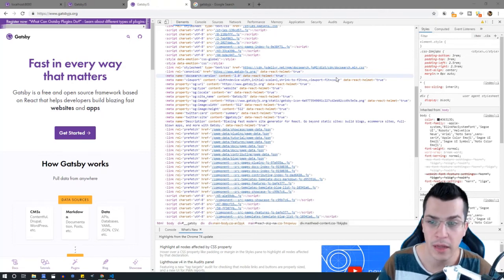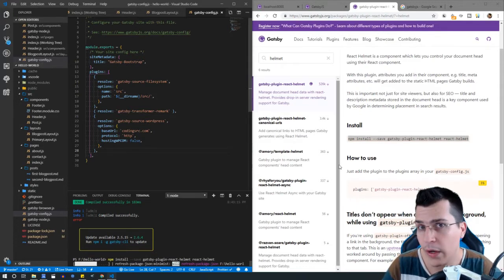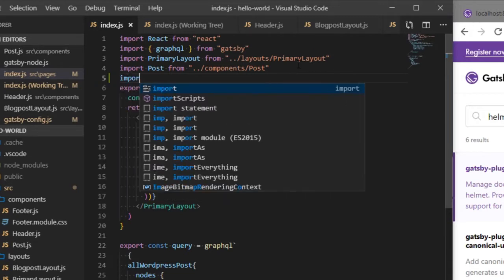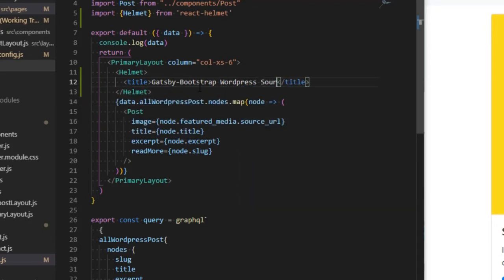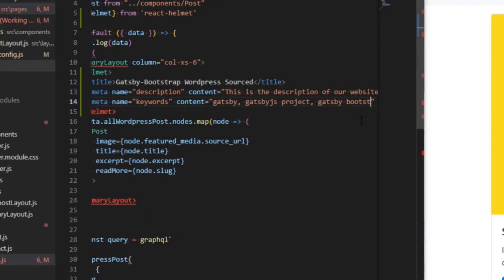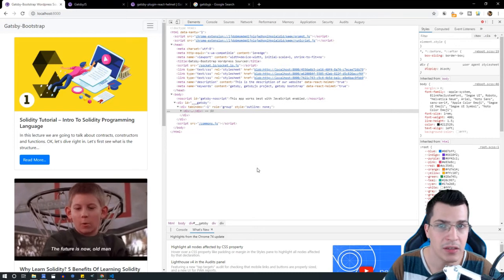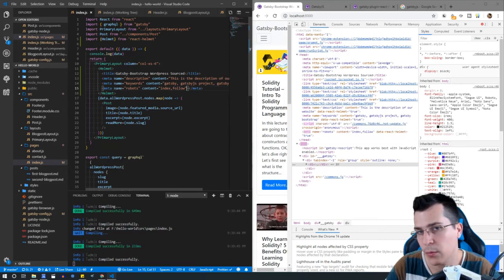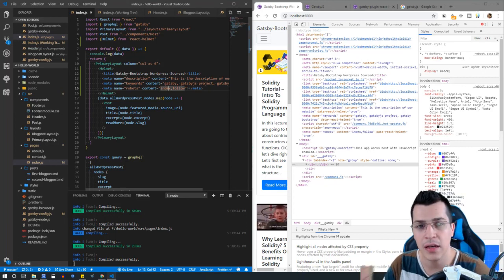29 Installing React Helmet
29 Installing React Helmet

React Helmet is a component which lets you control your document head using their React component.

With this plugin, attributes you add in their component, e.g. title, meta attributes, etc. will get added to the static HTML pages Gatsby builds.

This is important not just for site viewers, but also for SEO — title and description metadata stored in the document head is a key component used by Google in determining placement in search results.